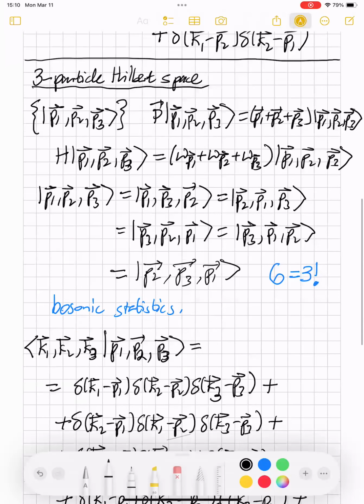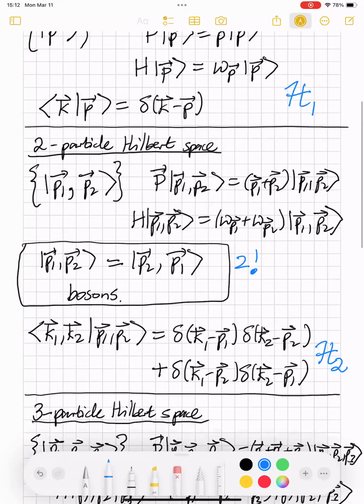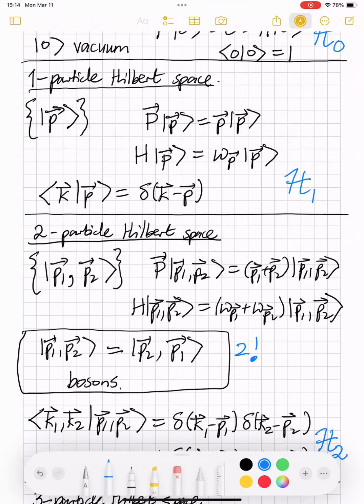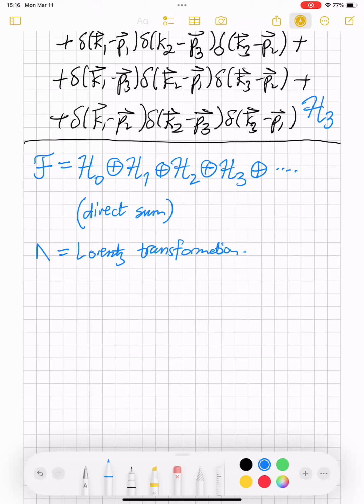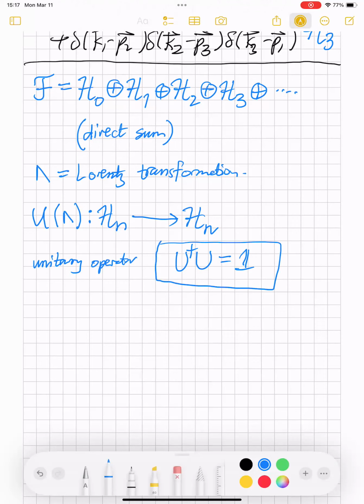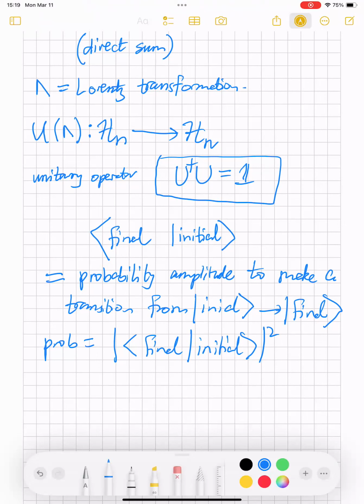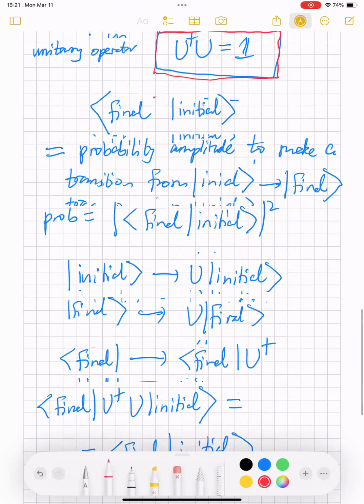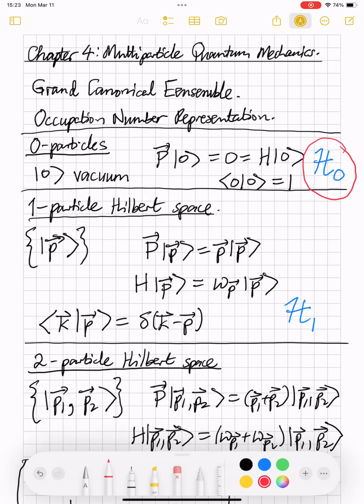QFT Lecture 4 3 of 10